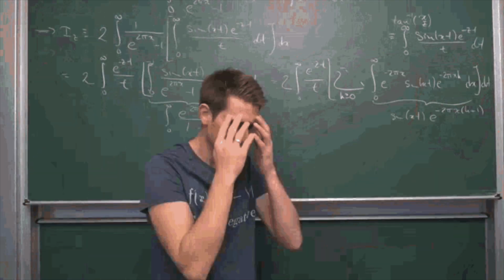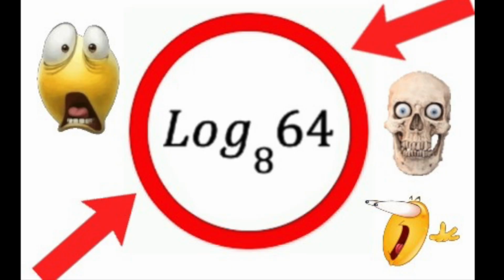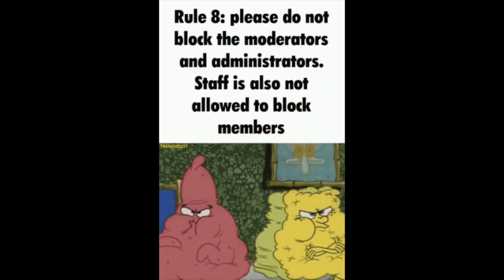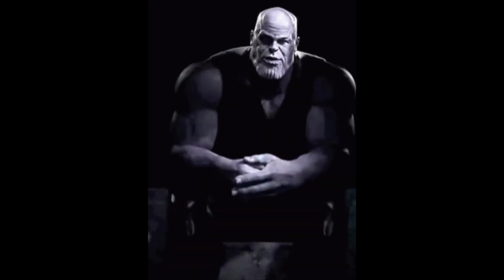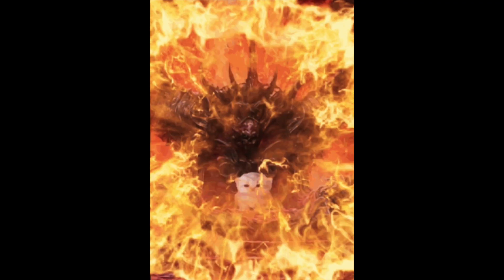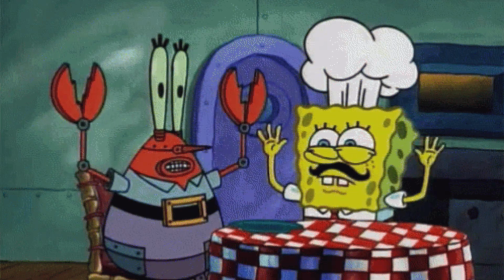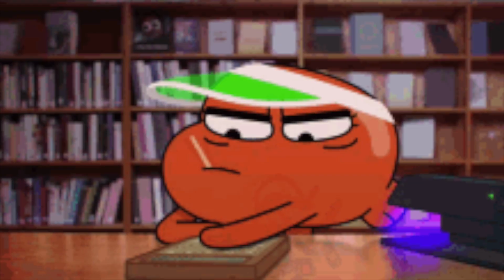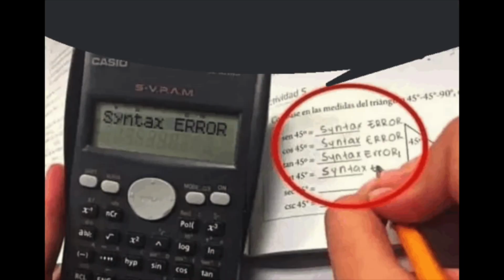Logarithms are something else.....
(This started as a school project and was recorded on a MacBook so excuse the poor mic quality)